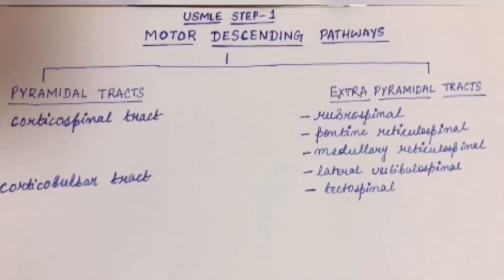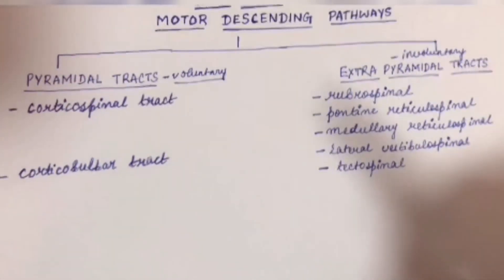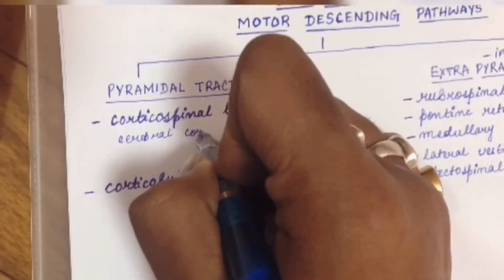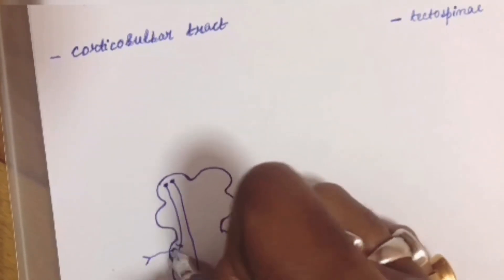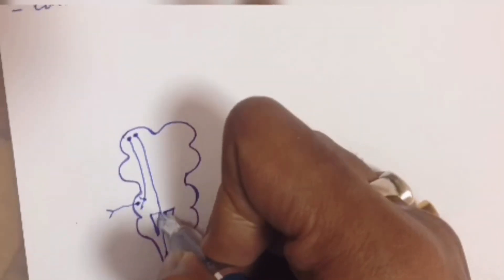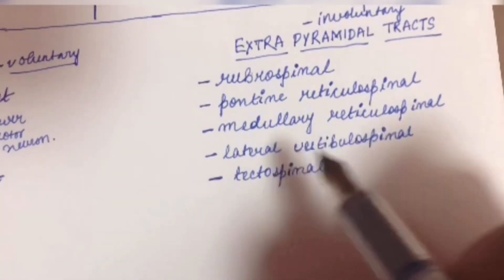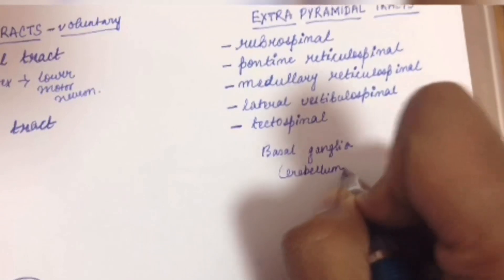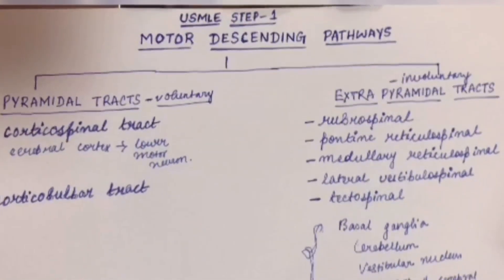NEUROLOGY | PYRAMIDAL & EXTRAPYRAMIDAL TRACTS | USMLE STEP1 QUICK REVISION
Medistuff Educations